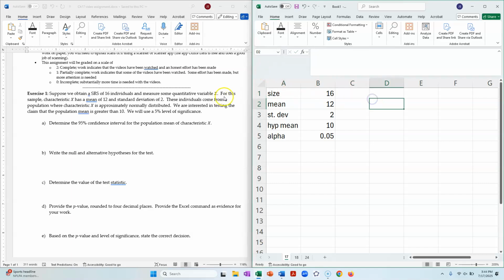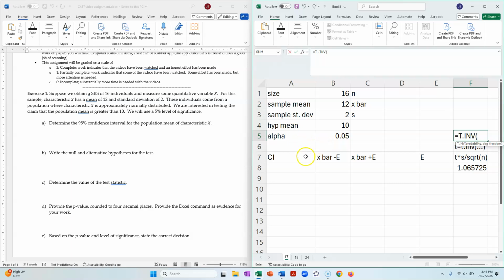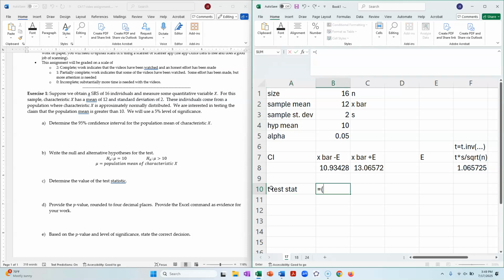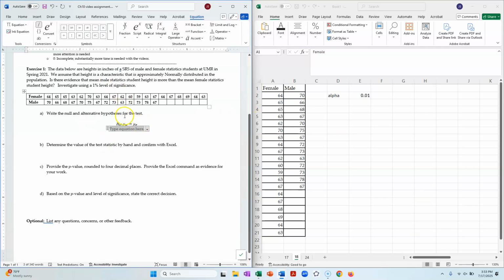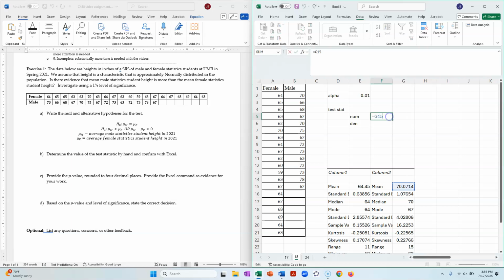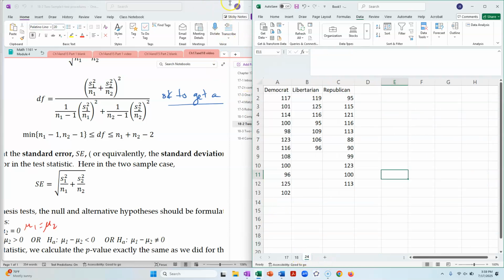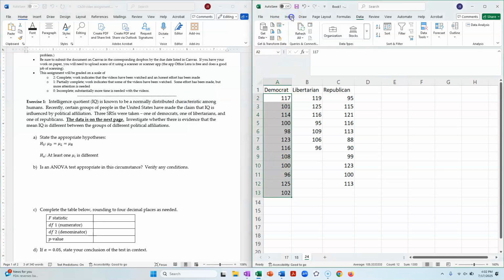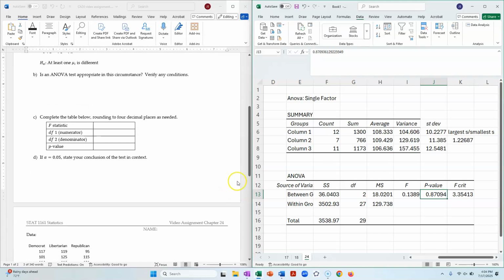Ch 17 18 24 video assignment walkthrough